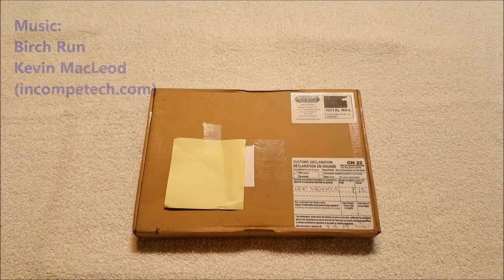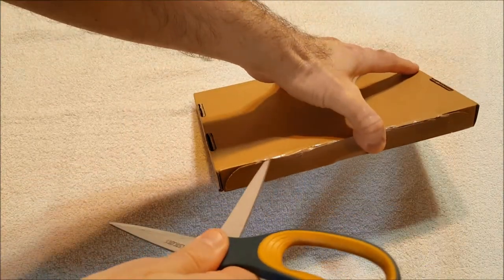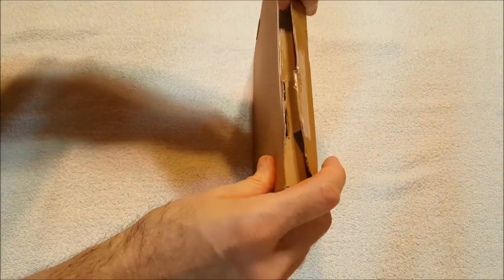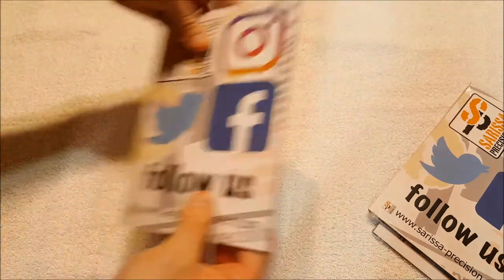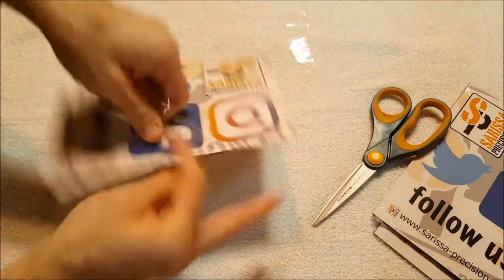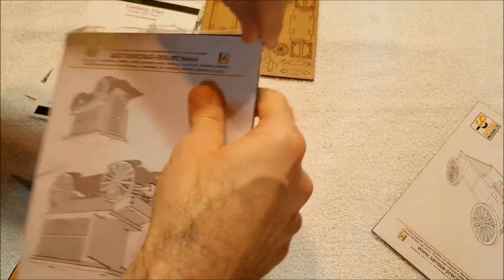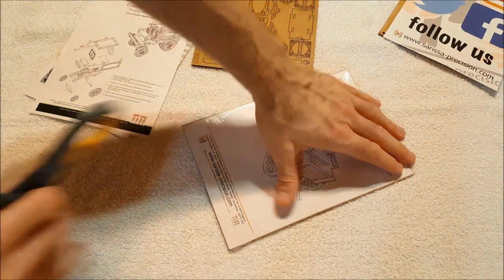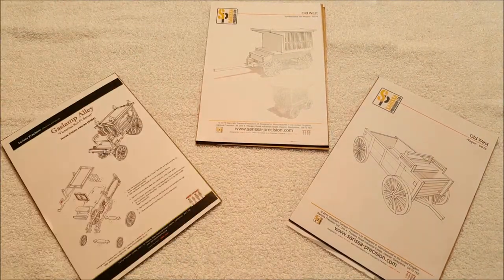Sarissa Precision Ltd Miniatures Unboxing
Three more wagons for my Down Darker Trails campaign: hearse, prison wagon, and wagon.

Writing

Audio